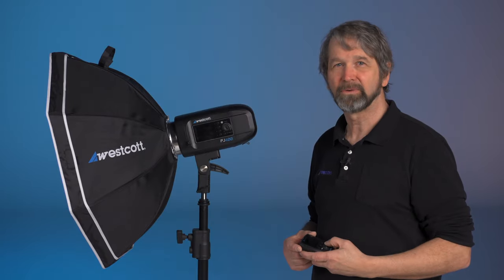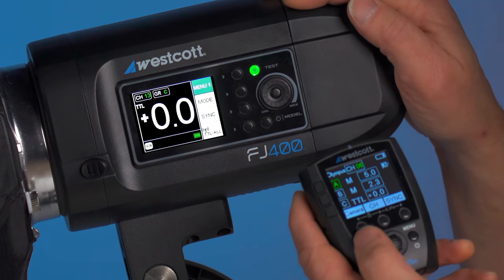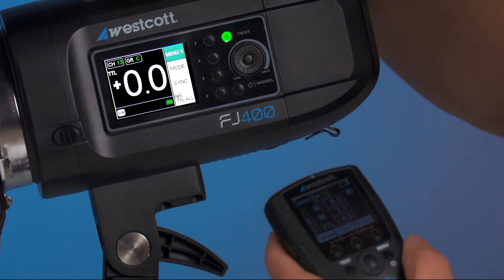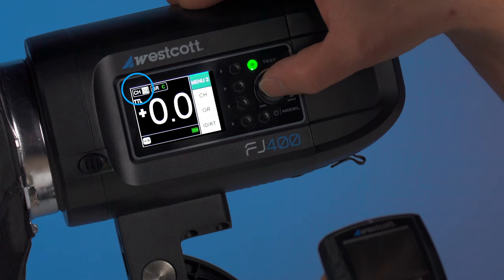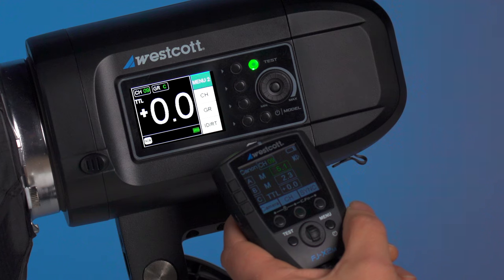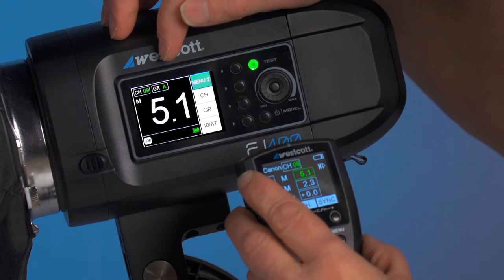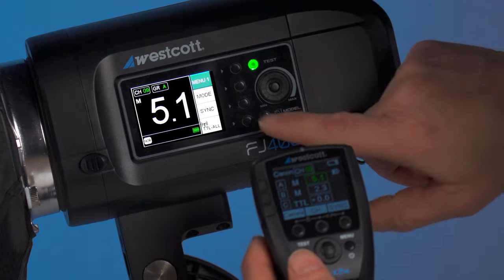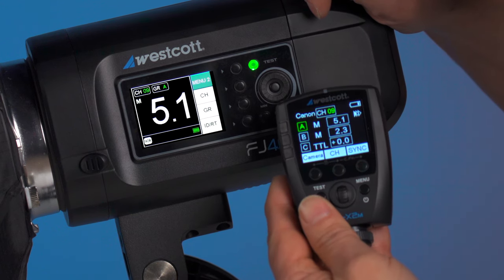FJ400 Strobe Overview: Pairing the FJ400 with the FJ-X2m Trigger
Unrivaled Performance. Revolutionary Compatibility.

(FJ400 Firmware V1)